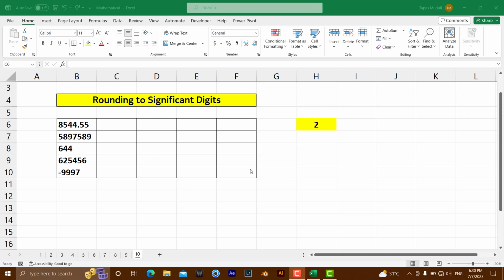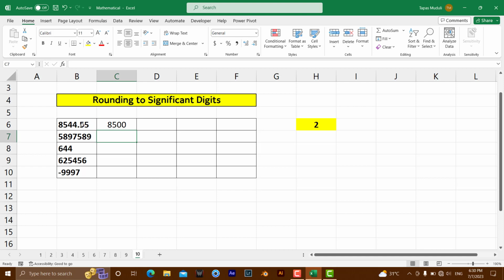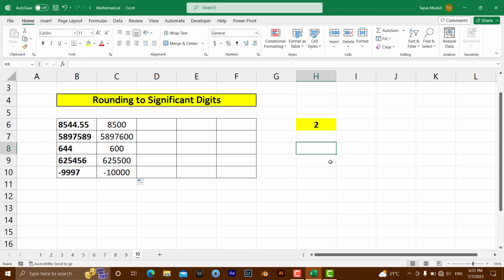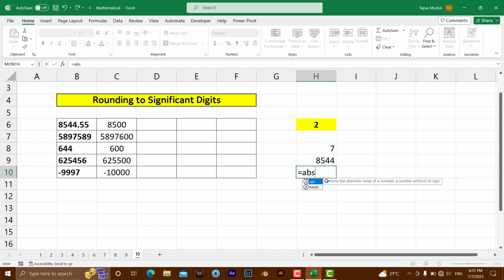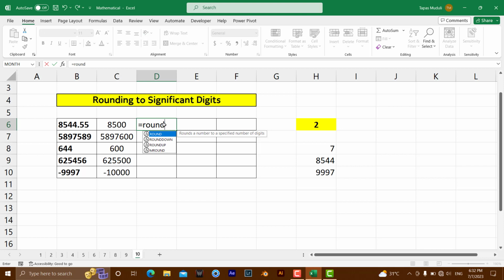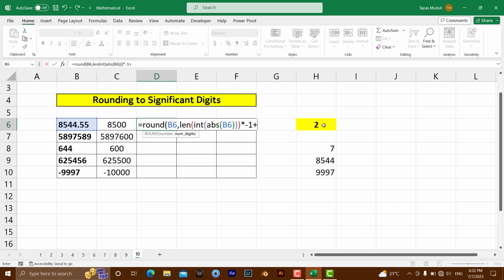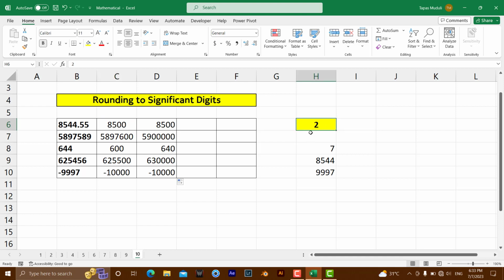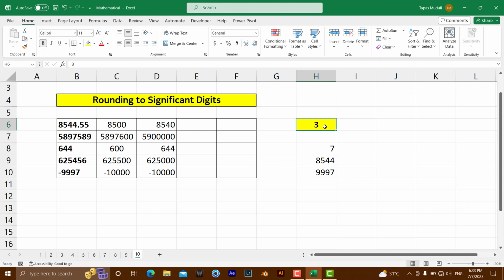Rounding to a significant digits in Microsoft Excel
Welcome to our Excel tutorial for beginners! In this video, we will explore the concept of rounding numbers to significant digits in Microsoft Excel. Whether you're working on a math problem or dealing with scientific data, understanding how to round numbers to the appropriate significant figures is crucial.

In this comprehensive tutorial, we will cover everything you need to know about rounding to significant digits in Excel. We'll explain what significant figures are and why they are important. You'll learn how to round numbers to one significant figure, as well as how to round to two significant figures. We'll even address the common question of when to round up or down.

With step-by-step instructions and practical examples, you'll gain a solid foundation in rounding to significant digits in Excel. Join us to enhance your Excel skills and confidently tackle rounding challenges. Don't miss out on this opportunity to improve your math and data analysis skills. Watch this Excel tutorial now and master the art of rounding to significant figures!